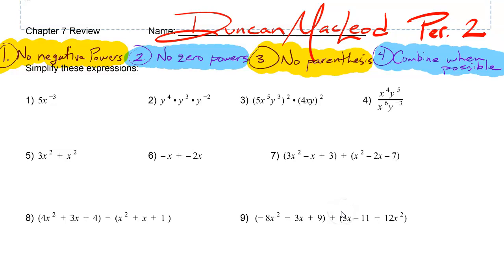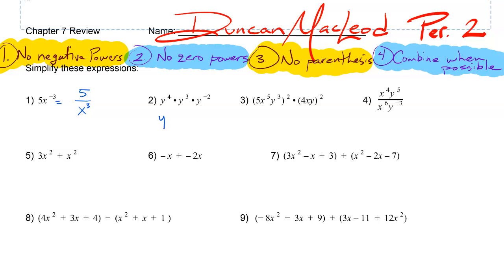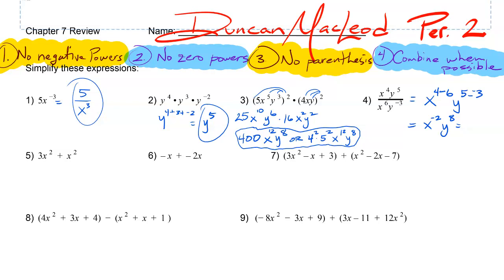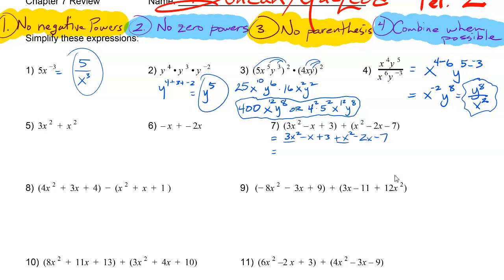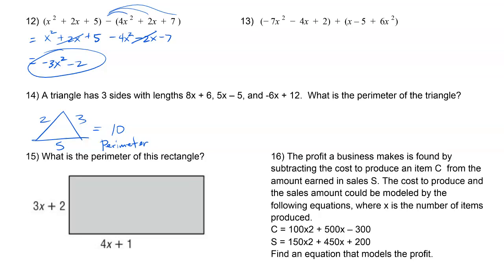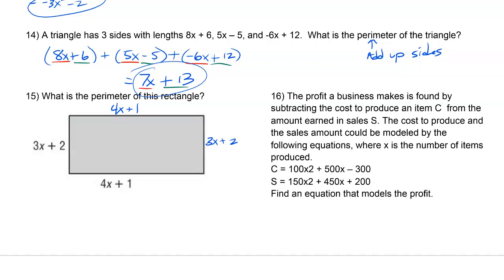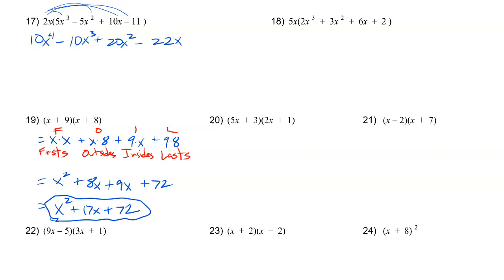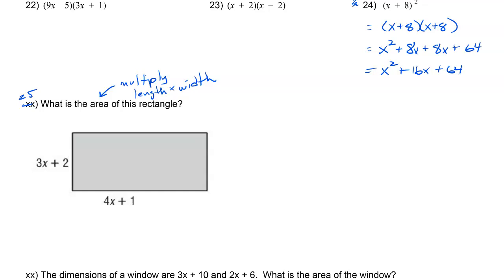Chapter 7 Review